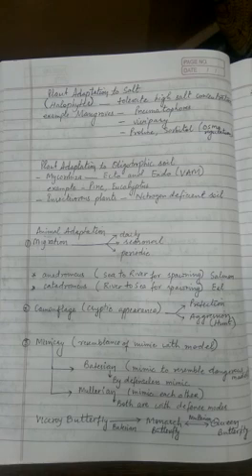Class XII Biology Ch 13 Adaptations By Neeraj Sir Part 2